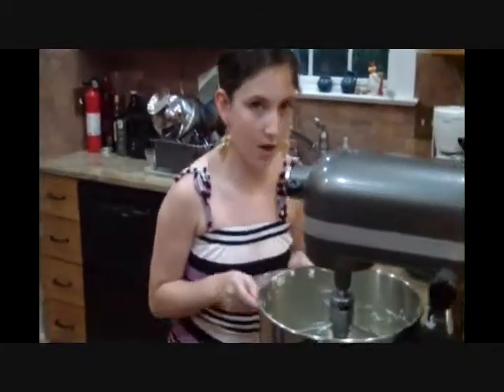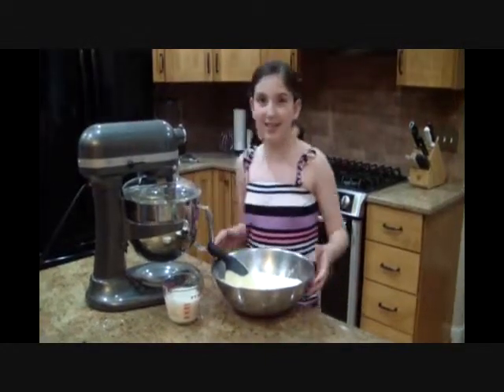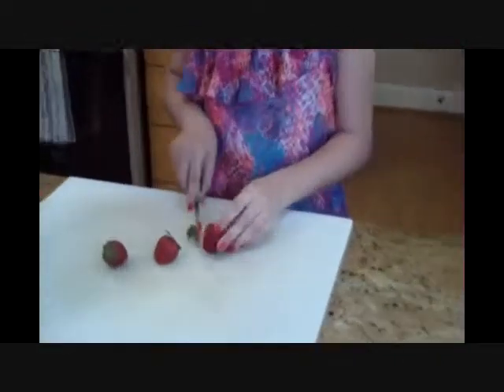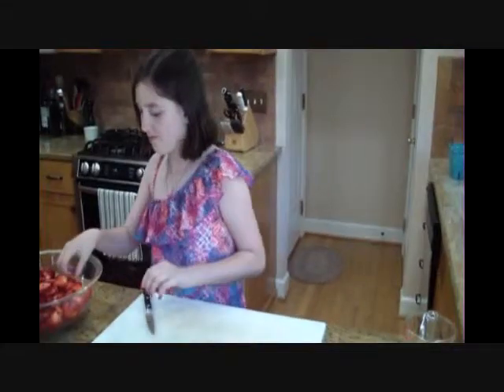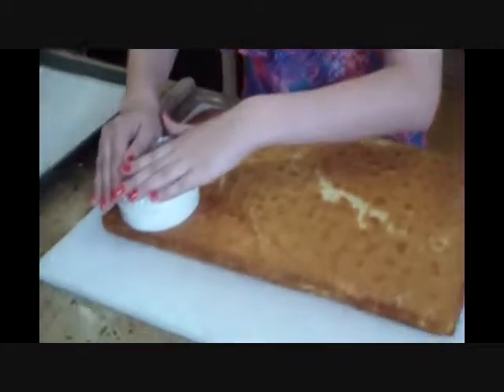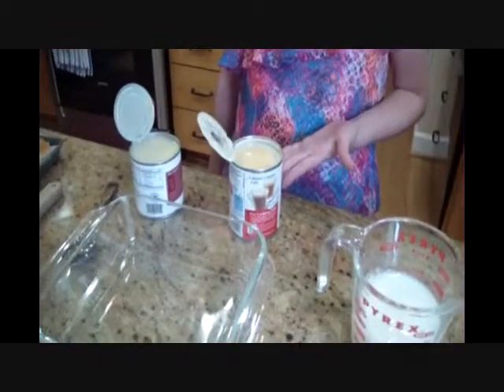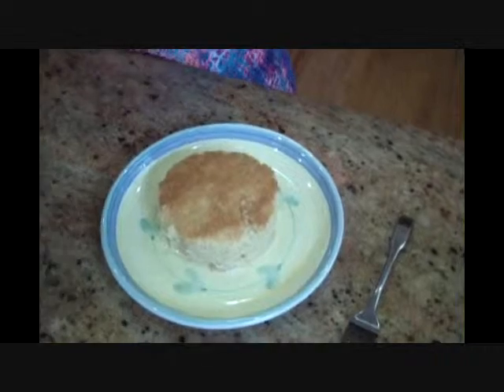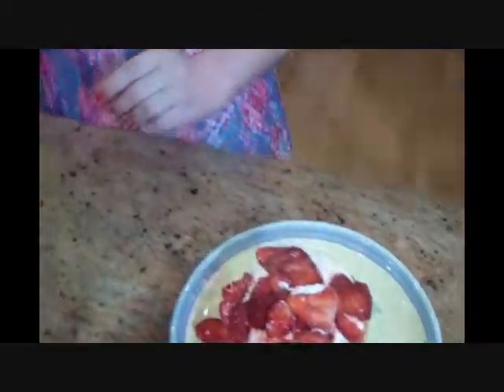Rockin' the Kitchen with Margalit - NC Strawberries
Margalit makes individual Tres Leches Strawberry Shortcakes using farm-fresh North Carolina strawberries. This season (Spring 2012) produced some of the best strawberries ever and this easy recipe takes advantage of their sweet deliciousness.